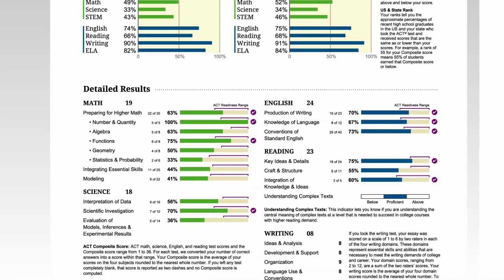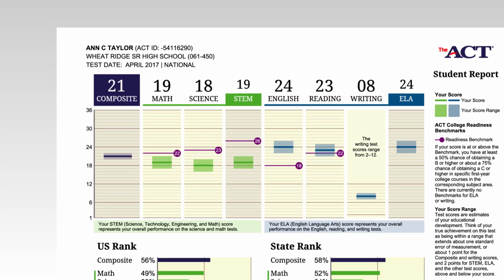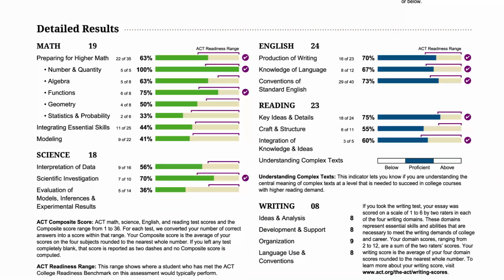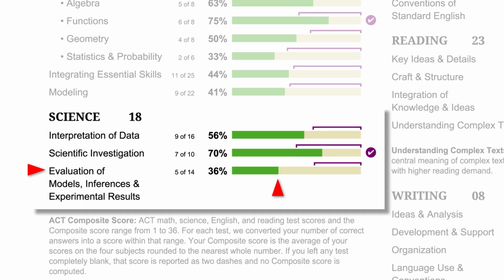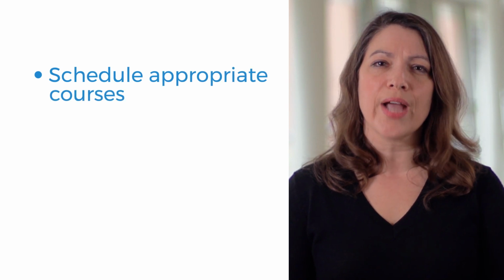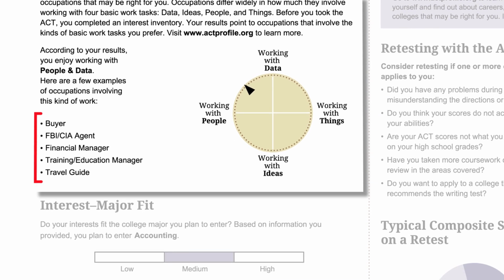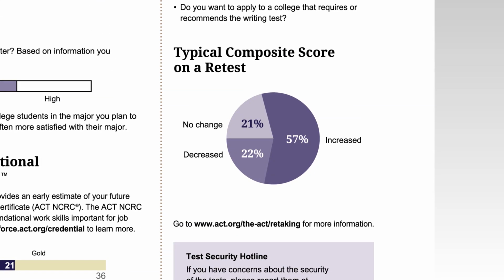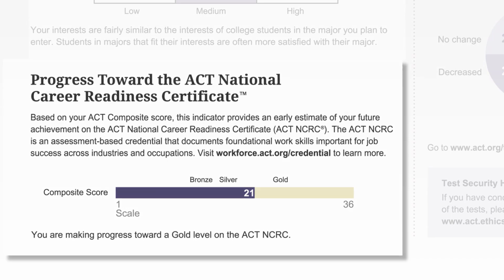Understanding Your ACT Score Report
What does it all mean? There's a lot of information provided in the ACT score report. Watch this video to learn how to put the ACT score report to work for you and help you on your path to success.